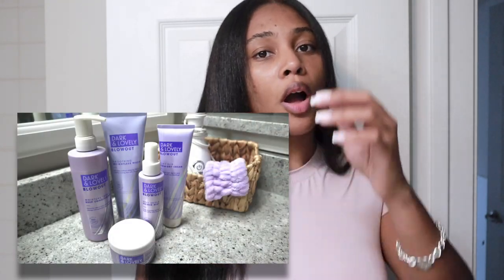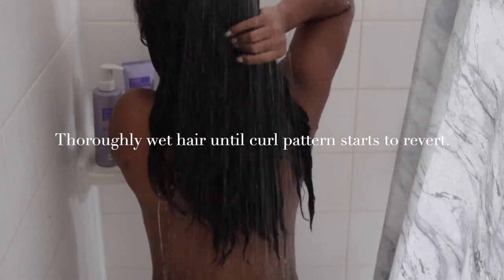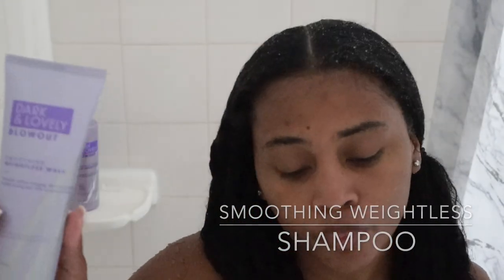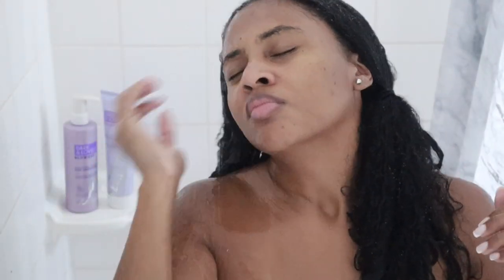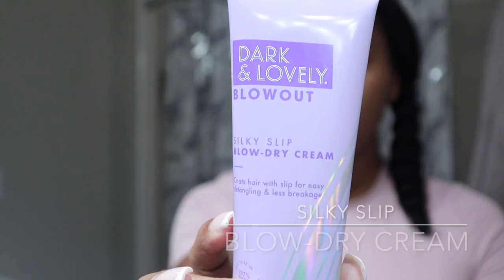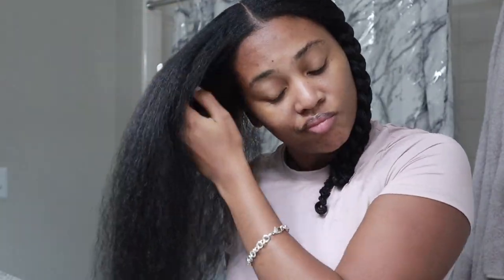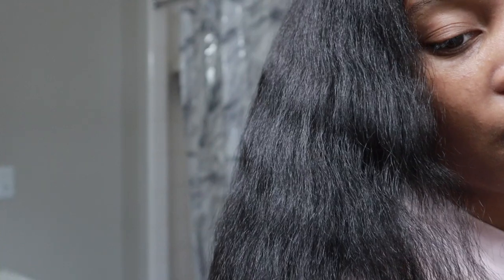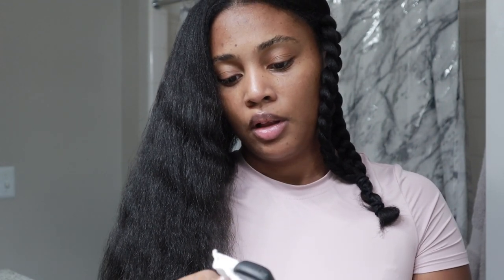DIY Silk Press @ home + Dark & Lovely blowout collection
Today I am doing a FULL review on the Dark & Lovely Blowout Collection. Follow along to see how I get a bone straight buss down AT HOME.

Items used:
Products : Dark & Lovely Blowout collection
- Blowout Super Smooth Sulfate Free Shampoo
- Blowout Moisture Treat Deep Conditioner
- Blowout Silky Slip Blow Dry Cream
- Blowout Heat Shield Hair Primer Spray
- Blowout Shine Gloss Styling Serum Balm

Flat iron: h2pro 1,1/4"
Blowdryer: InfinitiPRO By Conair Ion Choice Rainbow AC Dryer